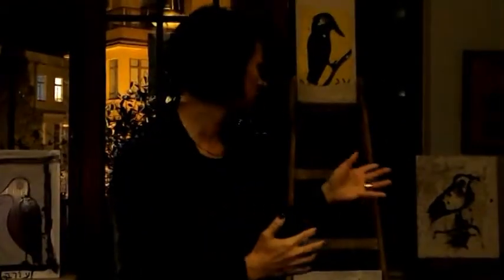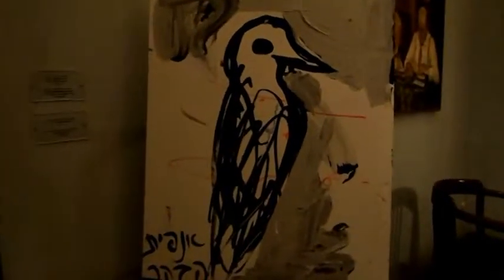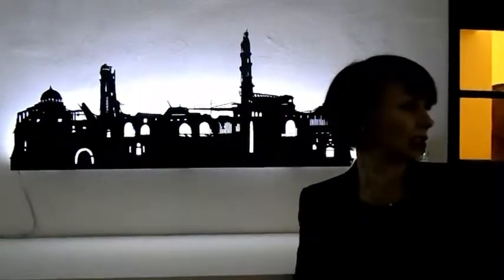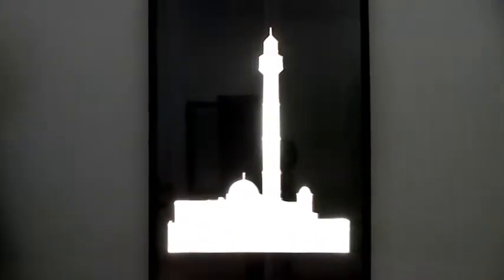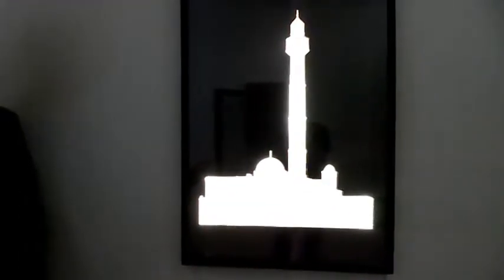CultureBuzz's Ultimate Exhibition Guided Tour! Smadar Sheffi & "To Eternity & Beyond the Sea"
Our 41st chapter of a fascinating Series, providing you with the Ultimate Exhibition Guided Tours by either the artist, the curator, the Gallery owner or Museum director (& sometimes more than one)!

What: "To Eternity & Beyond the Sea".
Where:  Beit Bialik (Bialik's House), 22 Bialik St., Tel Aviv.
When:  December 2013 - March 2014.

Meet your guide: Smadar Sheffi (the curator).